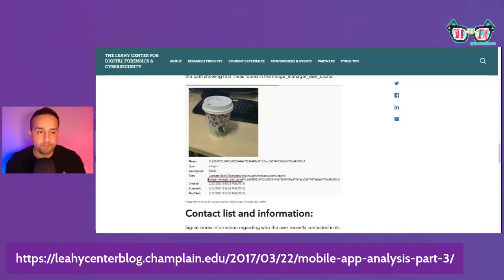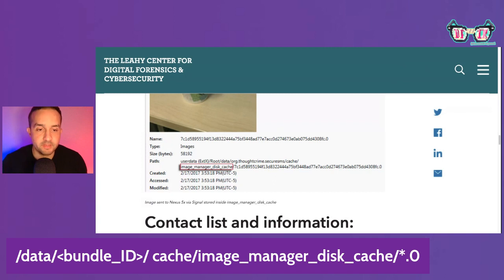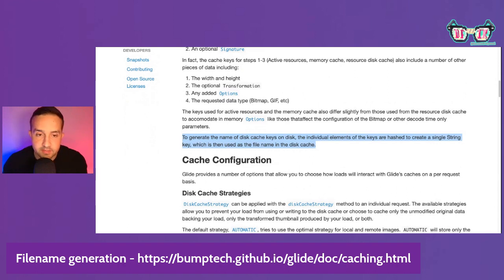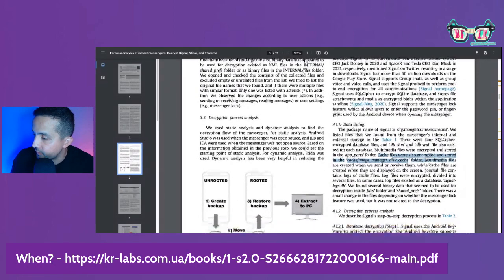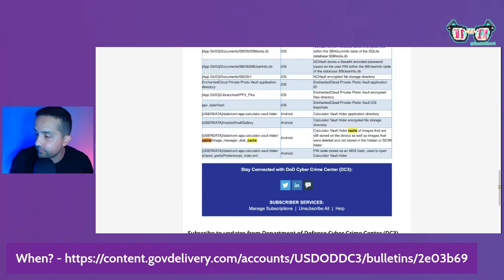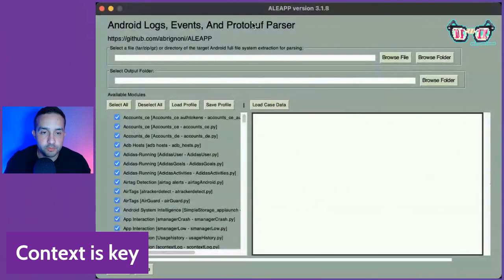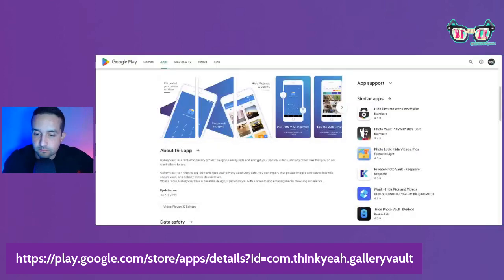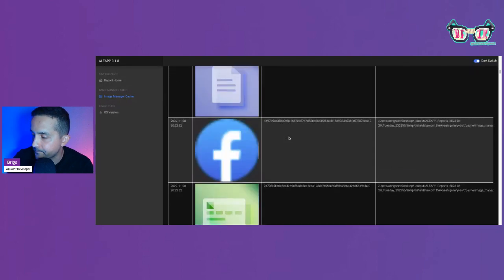MFE 0 - ALEAPP - Image Manager Cache & Glide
What are those images with long alphanumeric names and a .0 extension that are found in /cache/image_manager_disk_cache/ directory on so many apps? Where do they come from and what do they mean?

This is the first Android focused video of the Mobile Forensics Explainer series where there will be a video that explains all the artifacts supported by the LEAPPs Python based platform.